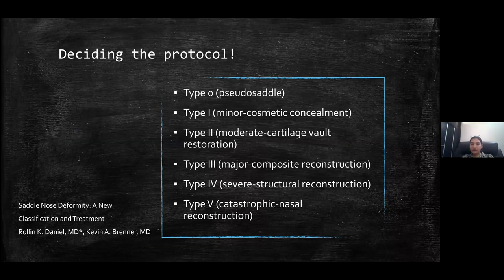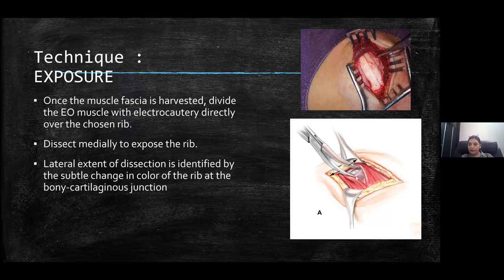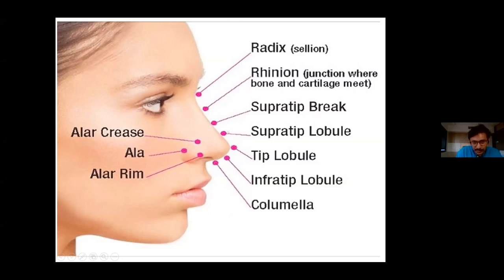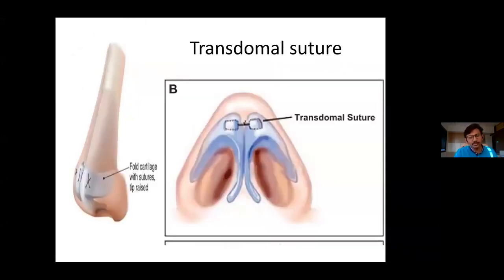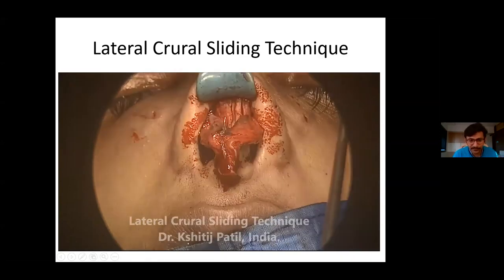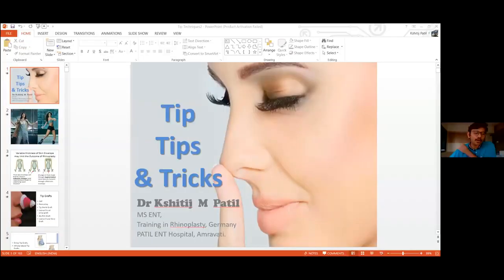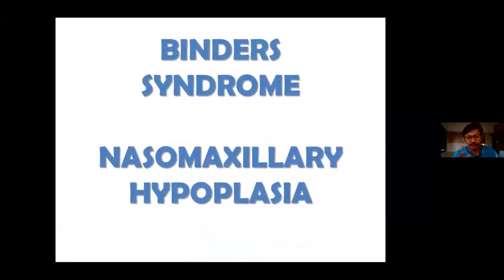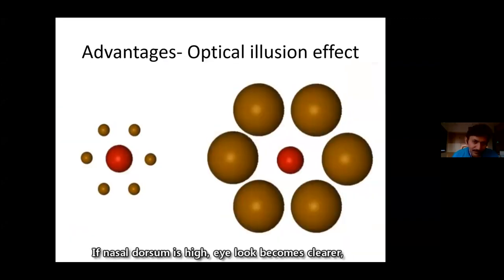Rhinoplasty part 3 Dr Kshitij Patil